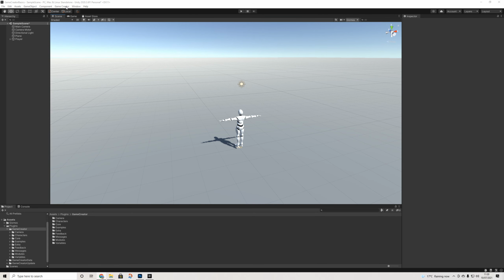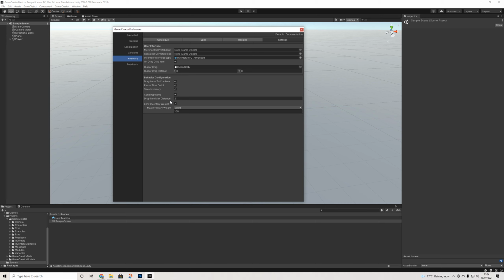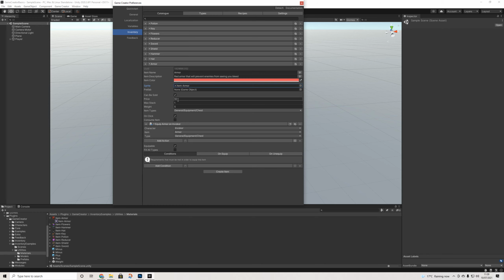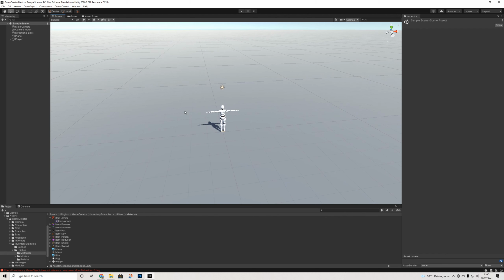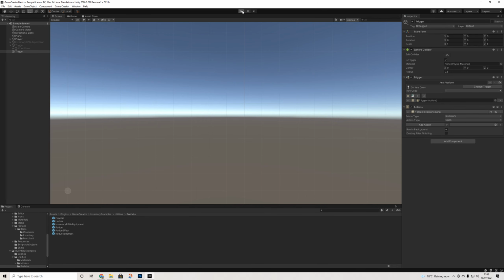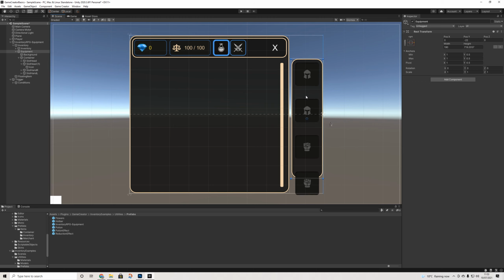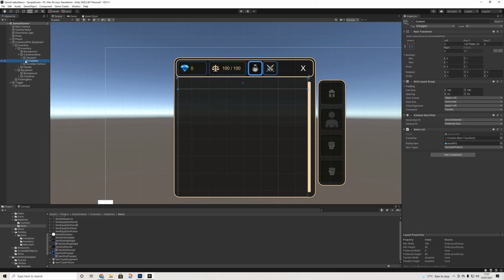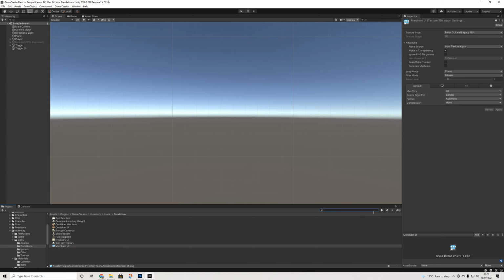Game Creator Basic - Inventory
Basic series - covering setting up the Inventory module for Game Creator.